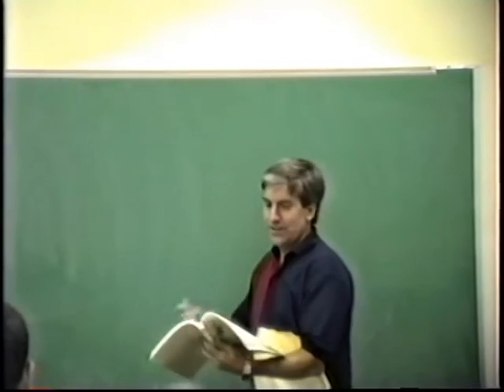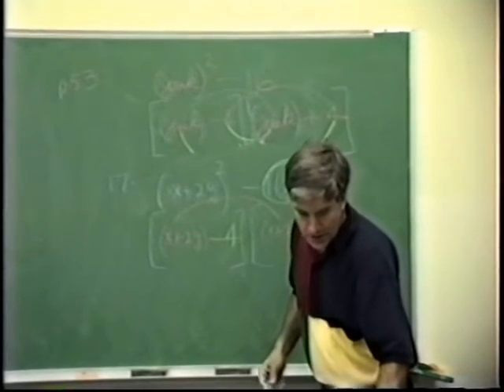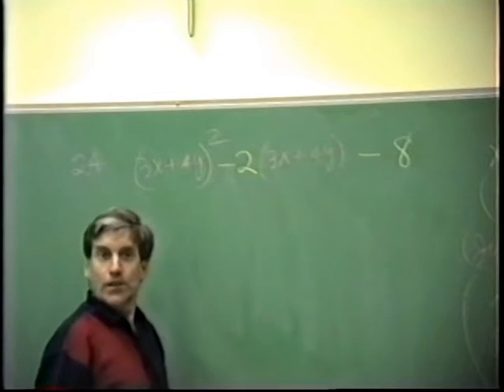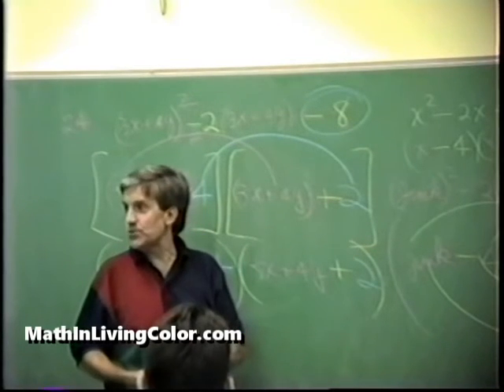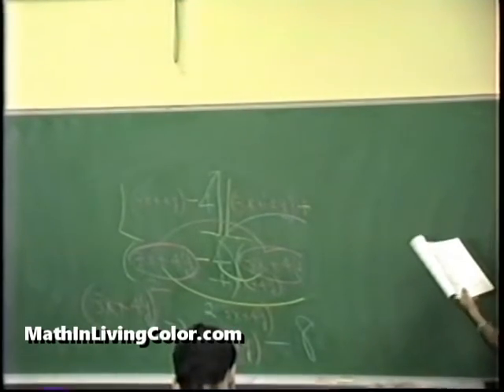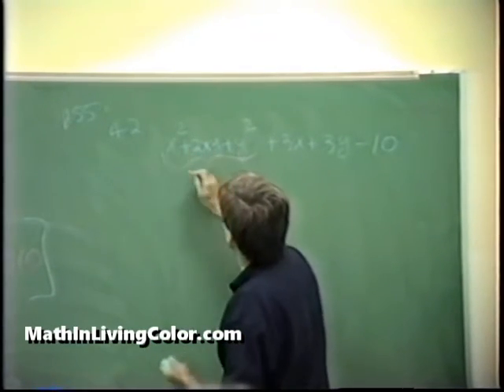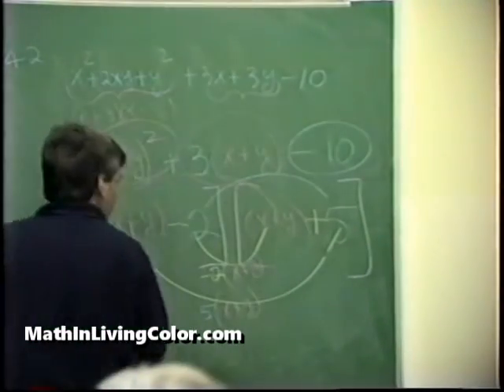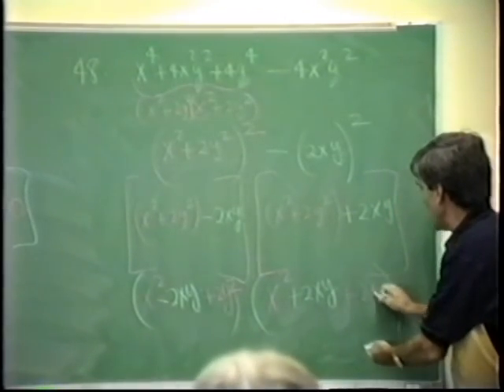Advanced Grouping and Junk Trinomials, (Section 2.01) Intermediate Algebra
Grouping of terms to factor polynomials can be tricky.  You probably never heard of "Junk Trinomials"!   Neither did I, until this idea came to me as I was teaching one day!!